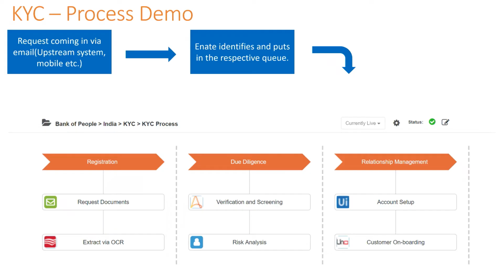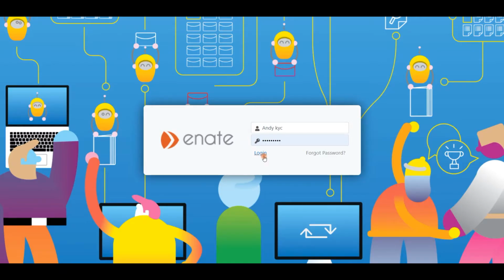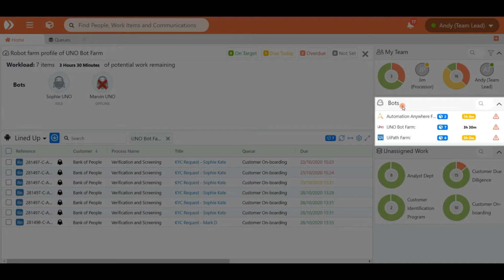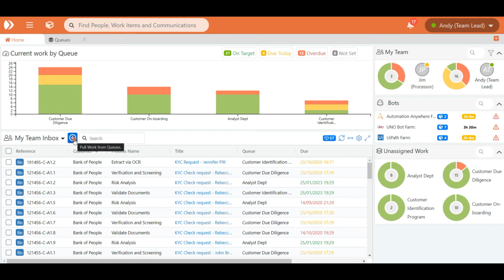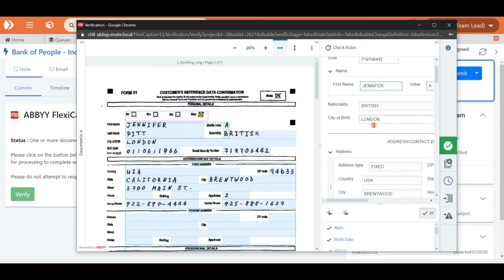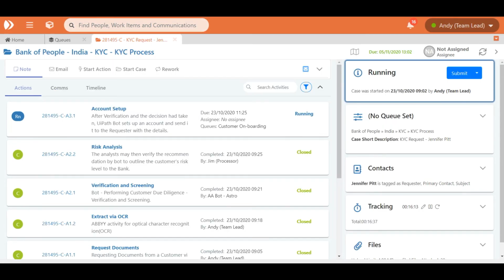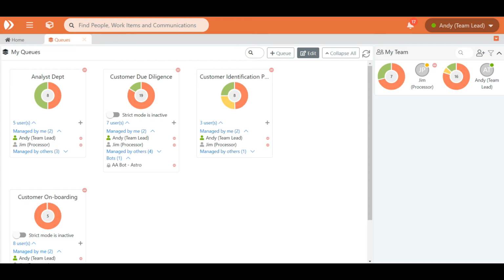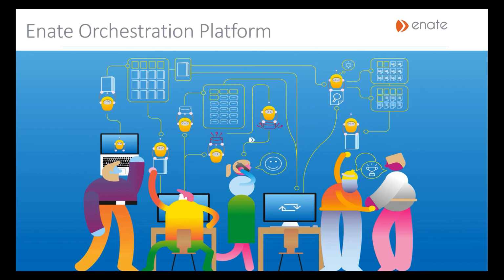KYC (Know Your Customer) Demo - OCR and MultiBots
Enate's Robotic Service orchestration technology combines Lite Workflow, BPM & work management features into a SaaS offering that is no-code & deploys in single-digit weeks. The technology is built ground up to enable Hyperautomation & delivers end-to-end process automation by connecting human workers & digital bots (RPA, OCR, AI/ML, etc.) into one hybrid workforce.

In this demo, we have seamlessly integrated Automation Anywhere bot, a UiPath Bot and UNO Bot together.